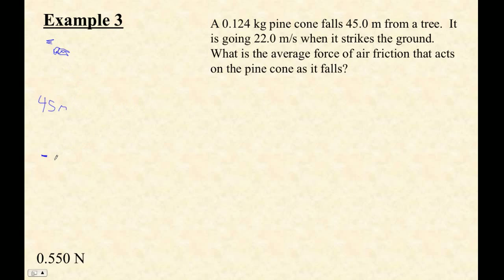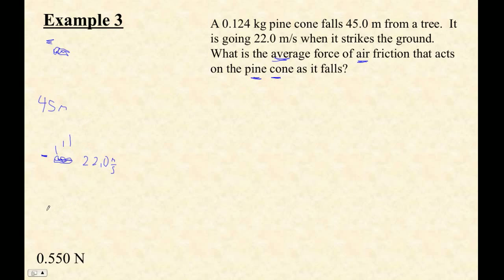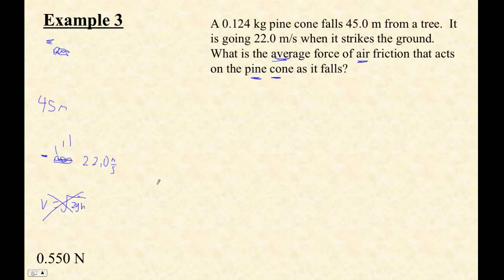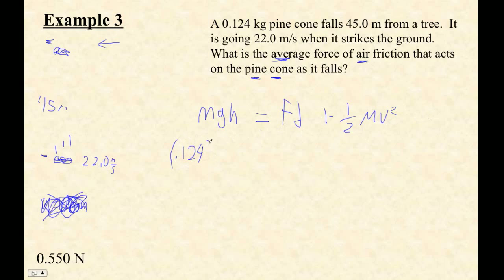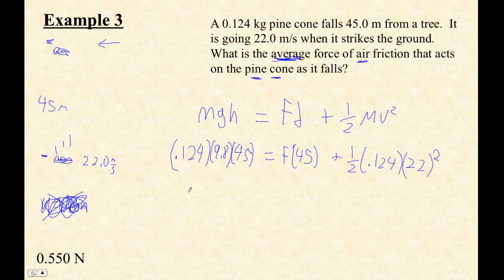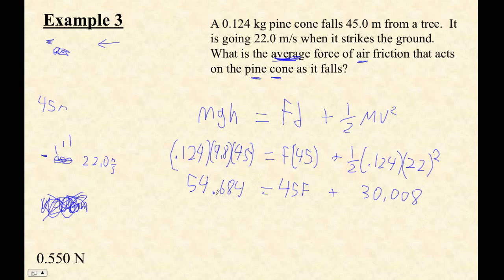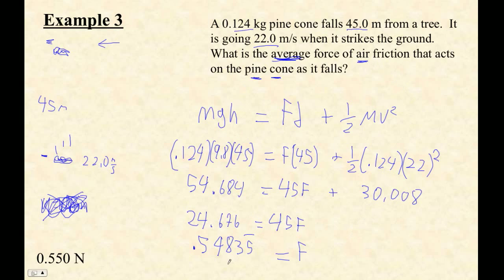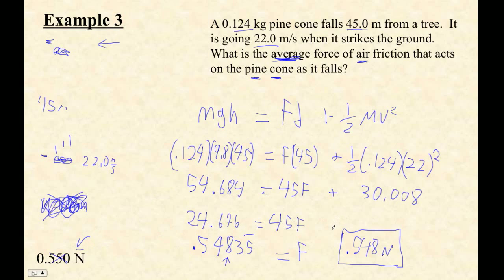HTPG05K Conservation of Energy Example 3